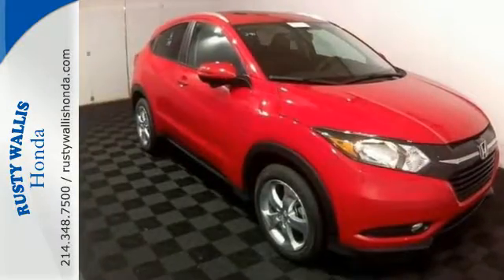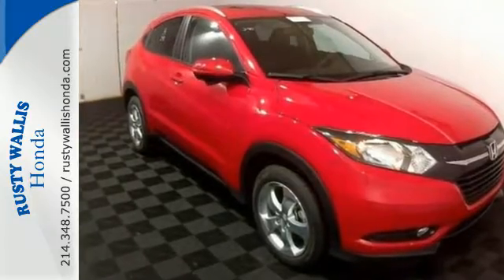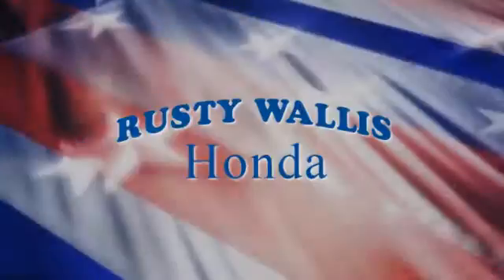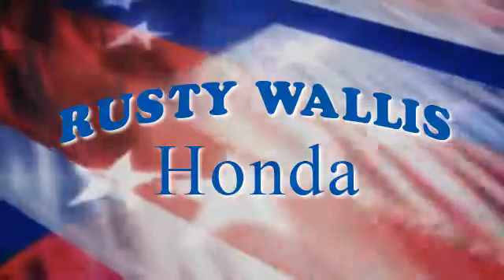2016 Honda HR-V Dallas TX Fort Worth, TX C7063 - SOLD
Year: 2016
Make: Honda
Model: HR-V
Trim: EX-L w/Navi
Engine: 4 Cyl - 1.8 L
Transmission: Variable
Color: Milano Red
Interior: Black
Stock #: C7063
VIN: 3CZRU6H7XGM737904
BRAND NEW IN A BOX FOR A PREOWNED PRICE!!

Address:
12277 Shiloh Road